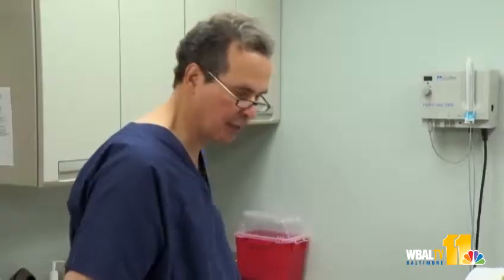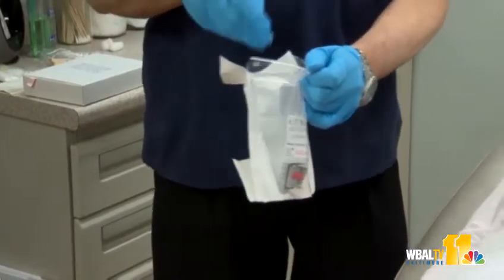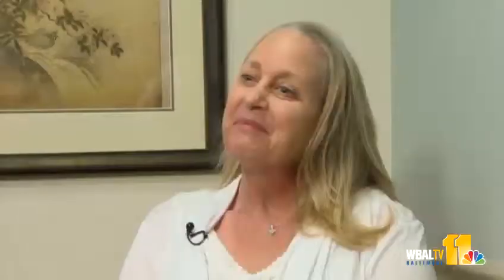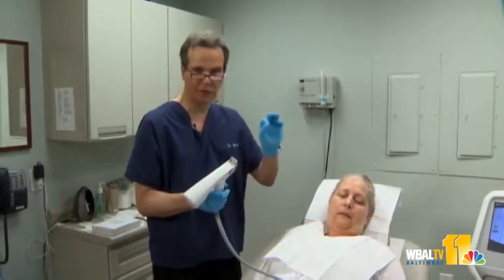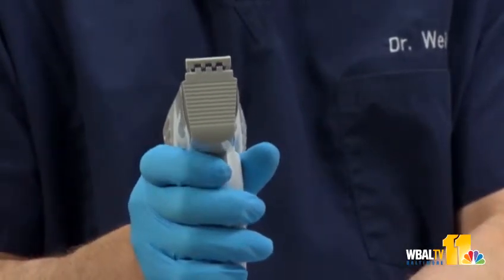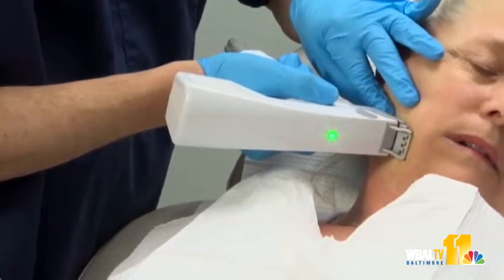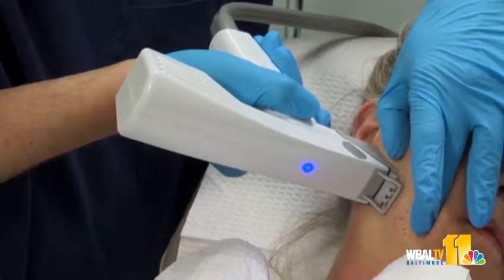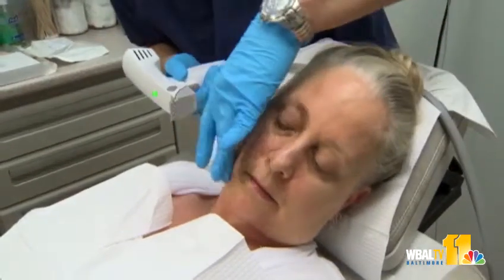Evolastin can help tighten skin without surgery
Among the newest anti-aging technology includes a procedure to make patients look about 10 years younger -- without surgery.